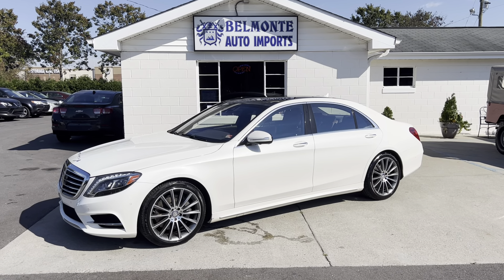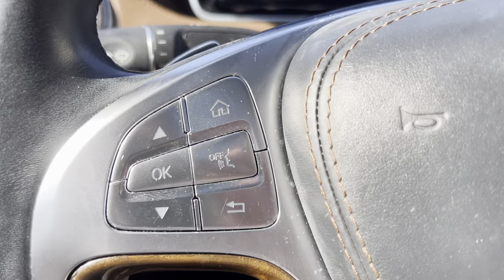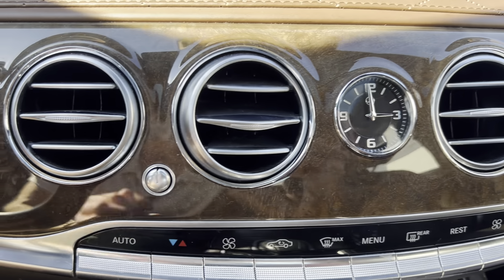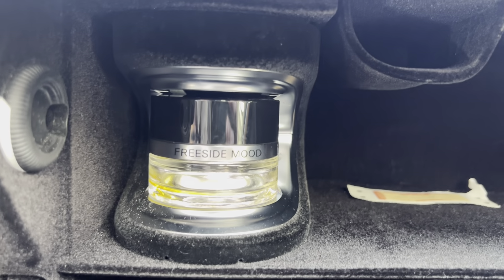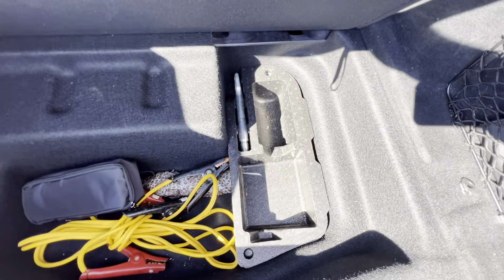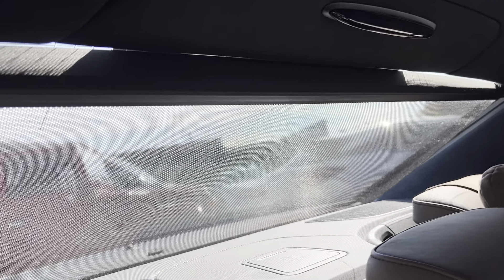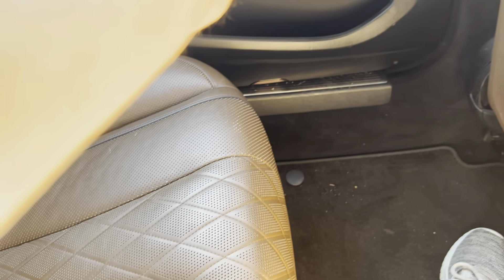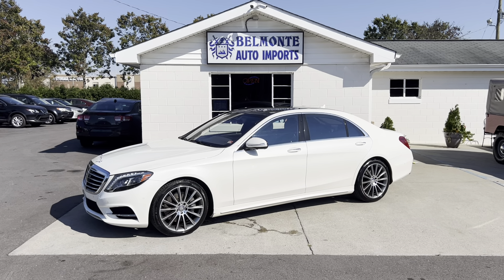2014 Mercedes Benz 550 S V8 for sale at Belmonte Auto in Raleigh NC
2014 Mercedes Benz 550 S V8 for sale at Belmonte Auto in Raleigh NC